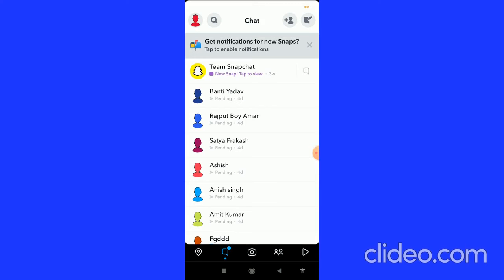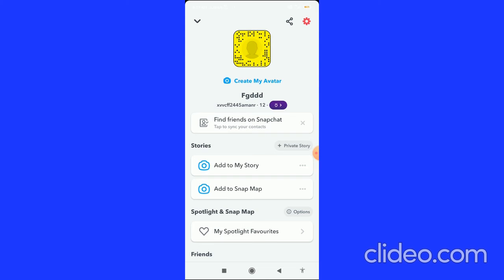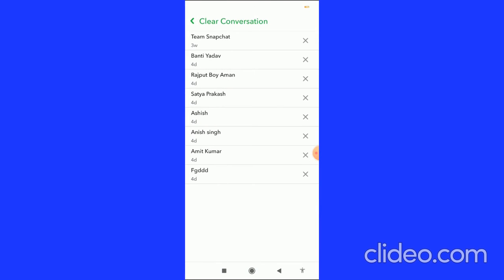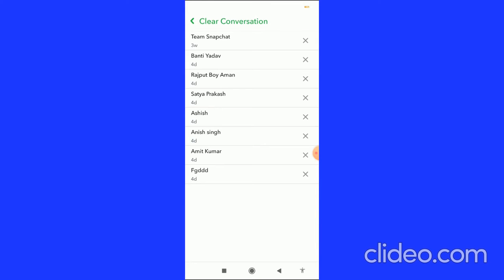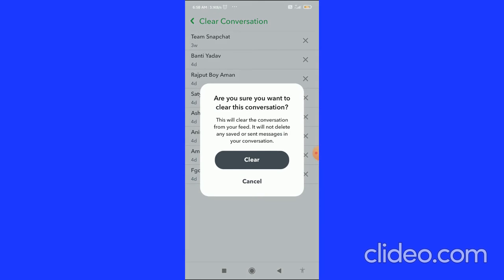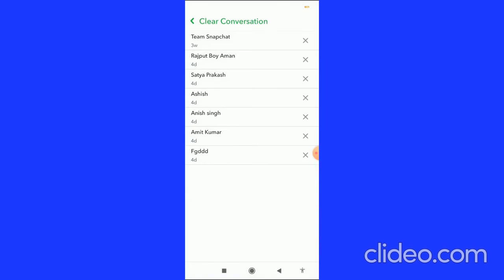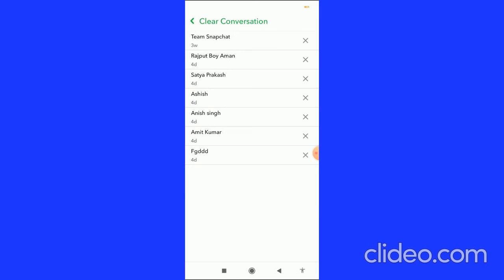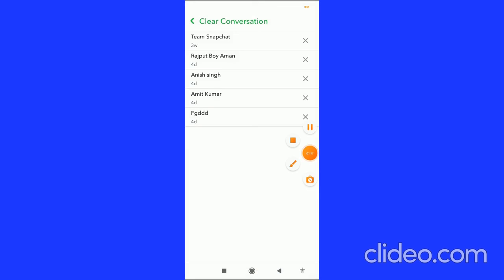How To Delete Snapchat Messages/Chats (2021) ! SIMPLE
,Delete Snapchat Messages/Chats NetArtener,netartener,Netartener Noteartener,NoteArtener,noteartener,note artener